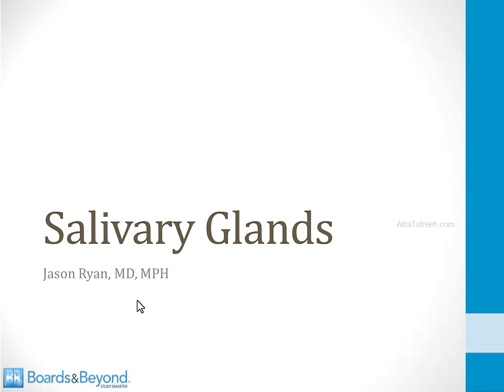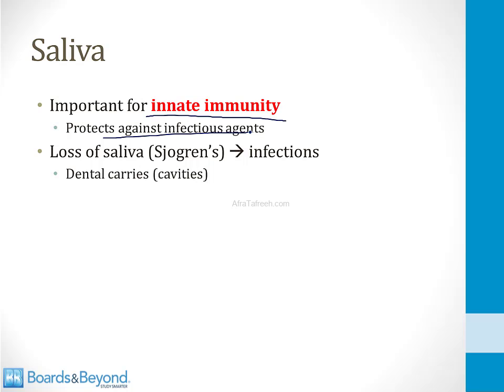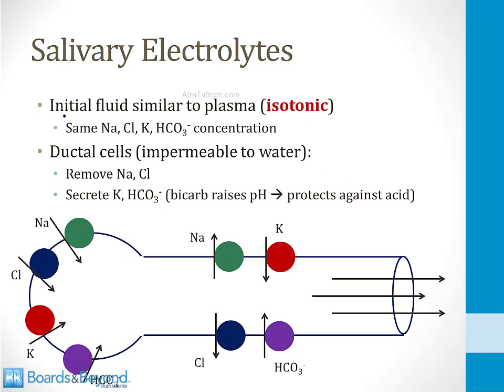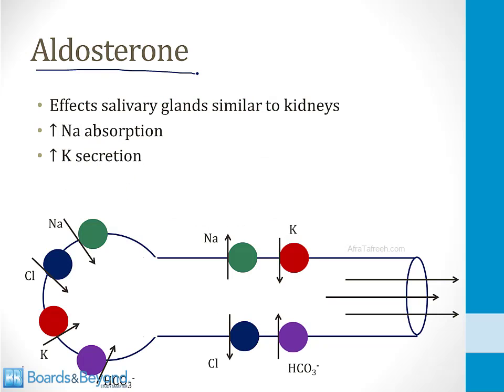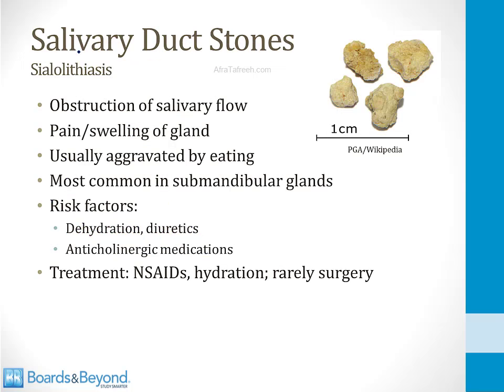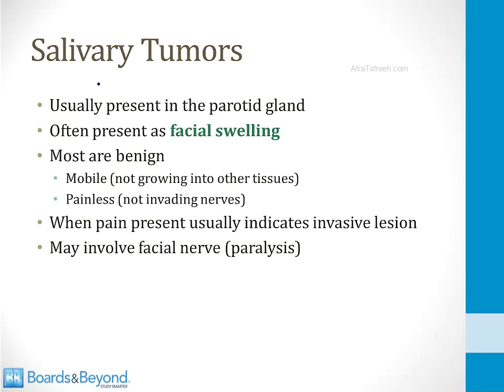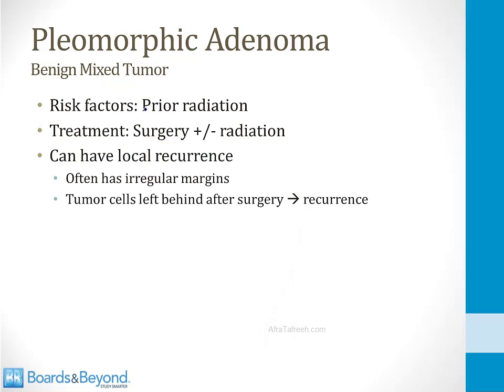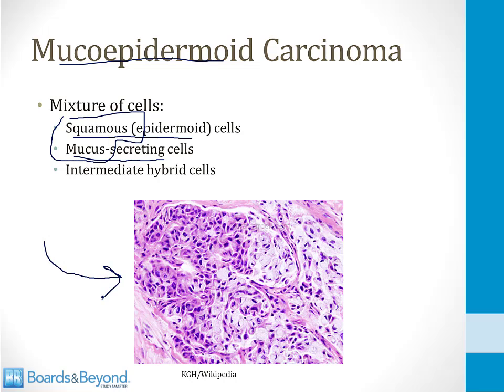Gastroenterology 1 Anatomy 6 Salivary Glands